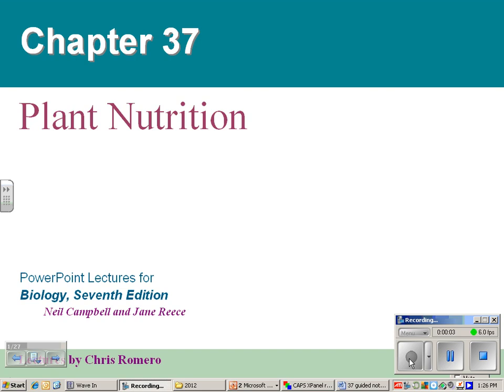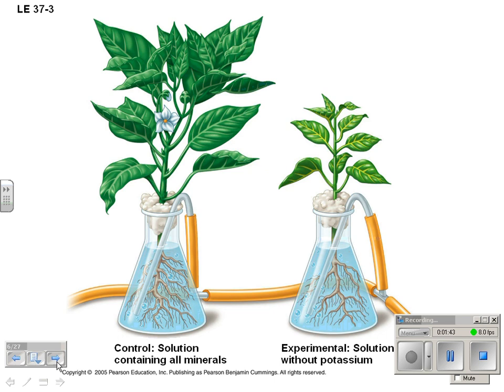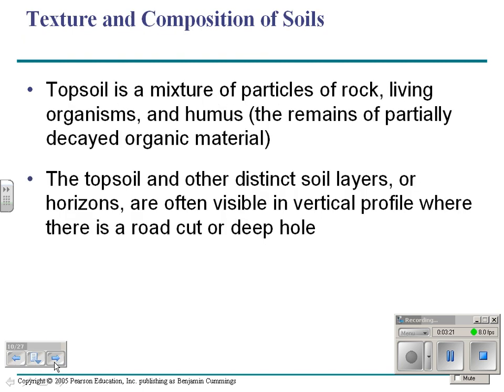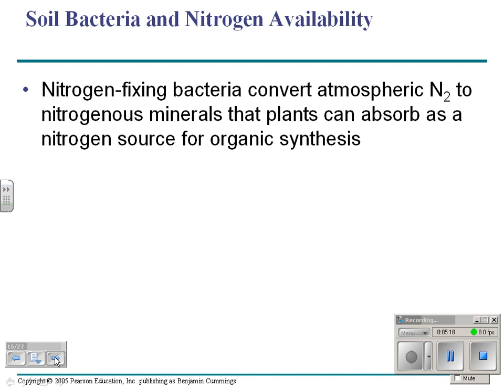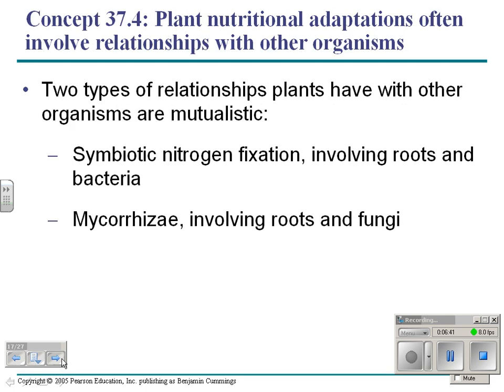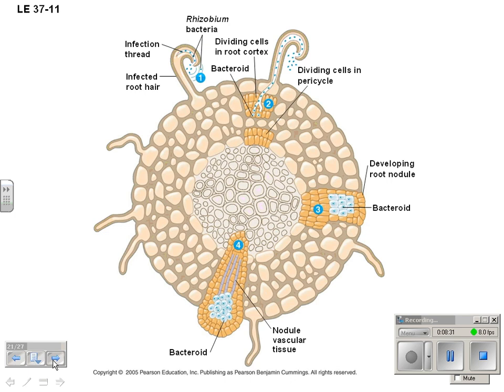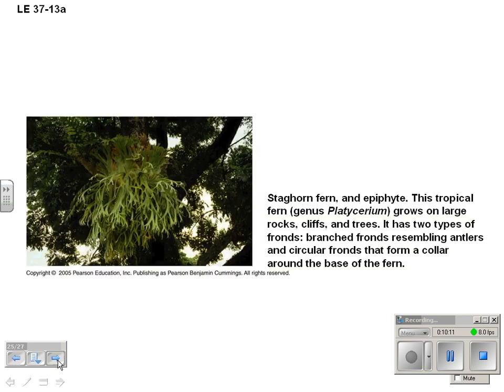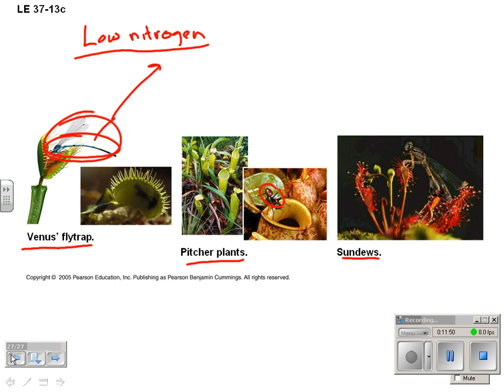Chapter 37 video notes.wmv